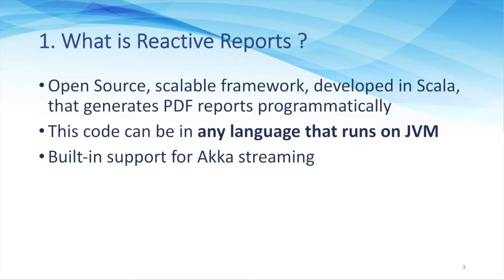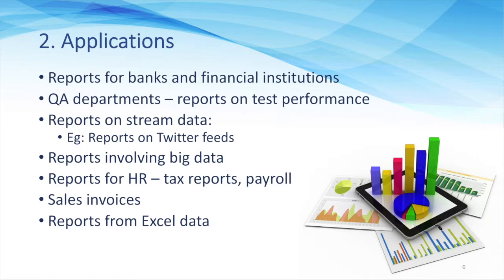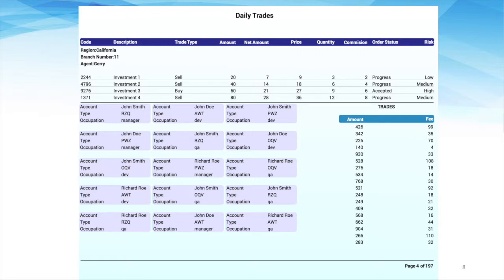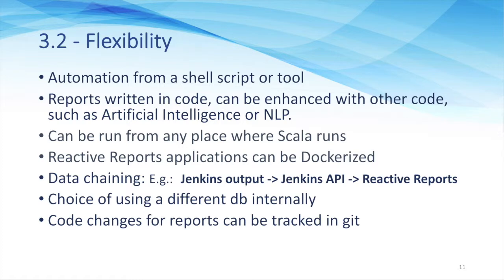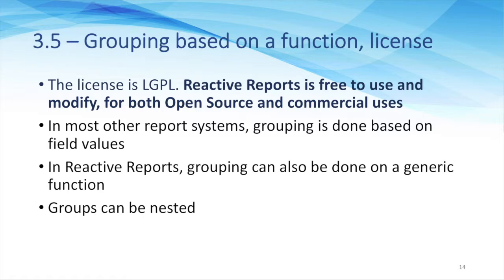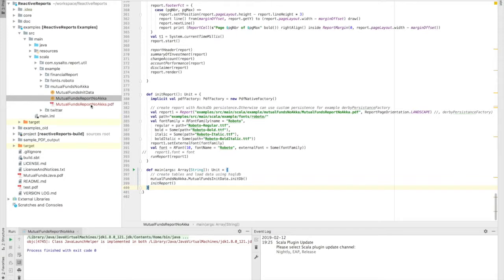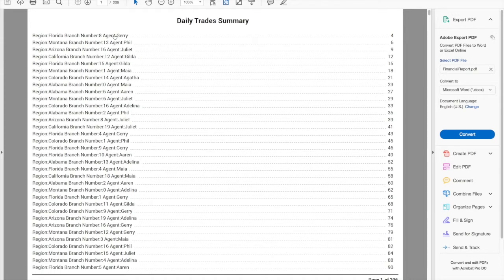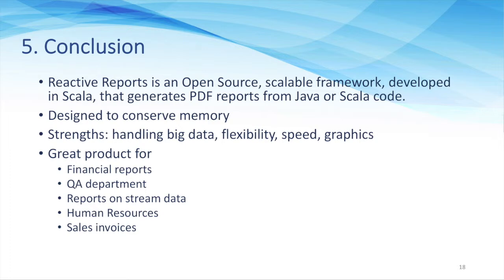SUN 2018: Tereza Nedelescu - Introduction to Reactive Reports